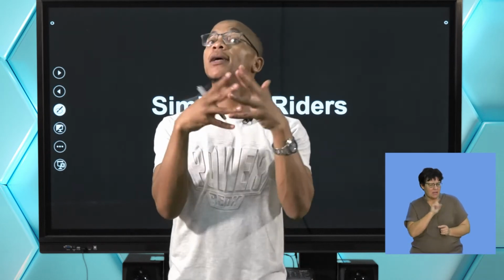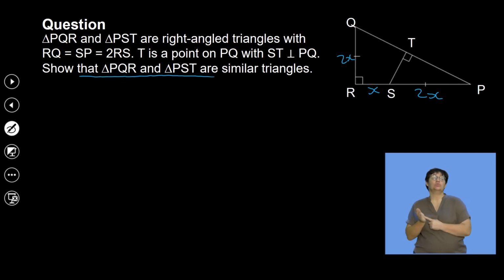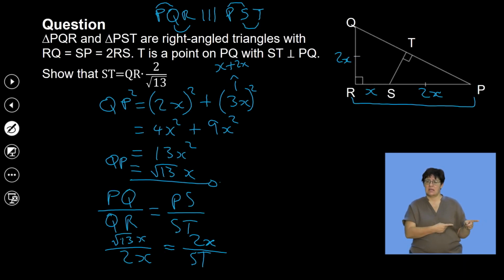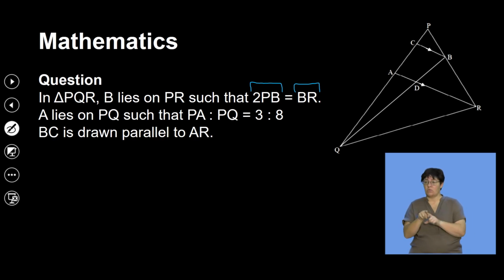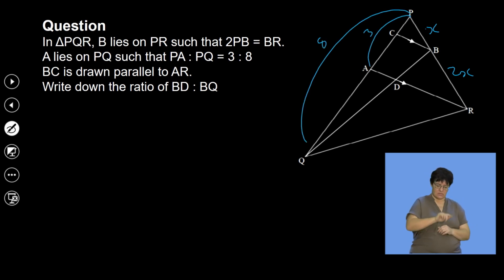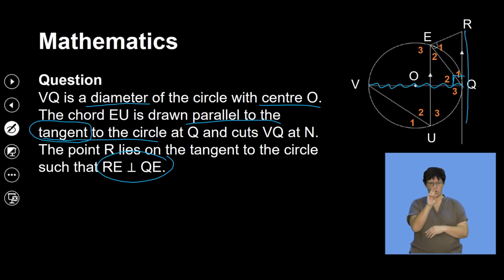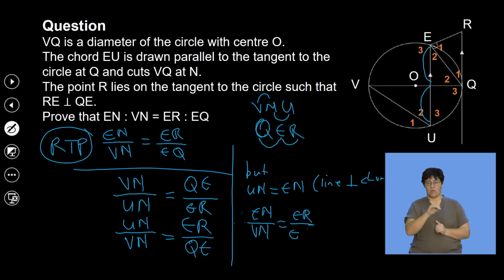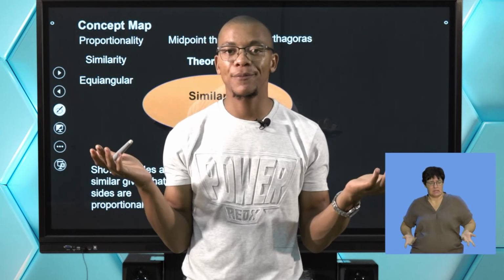210695 Gr12 Mathematics: Similarity Riders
210695 Maths Gr12 lesson: similarity riders